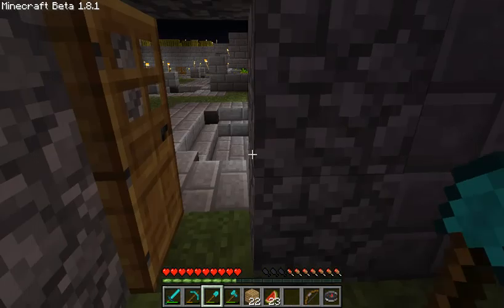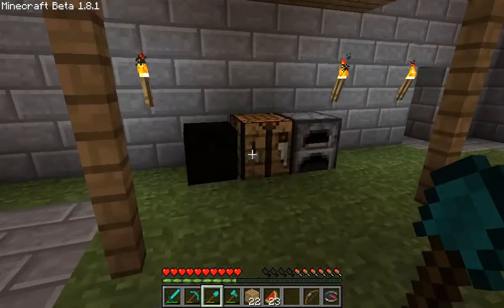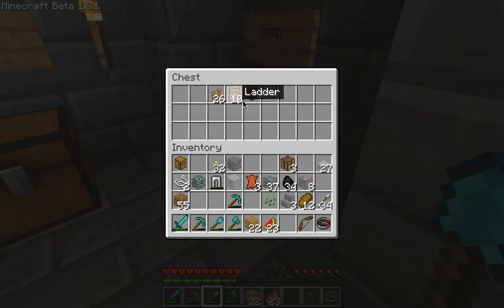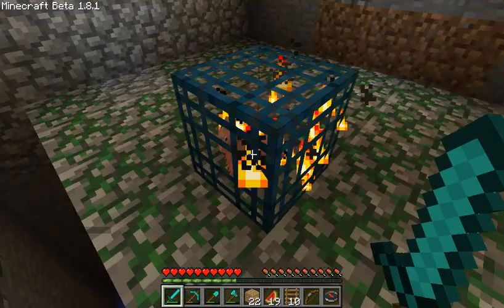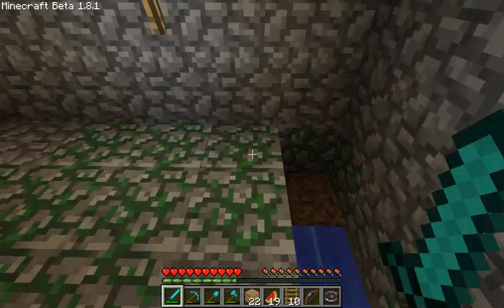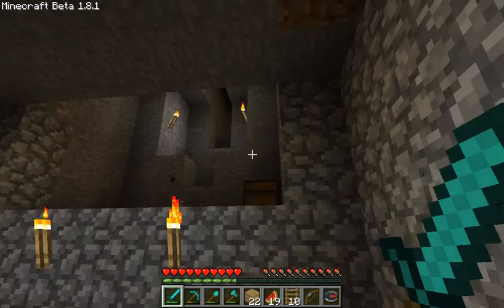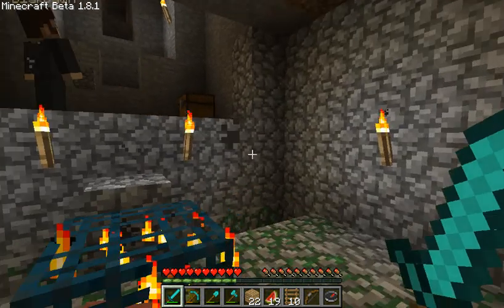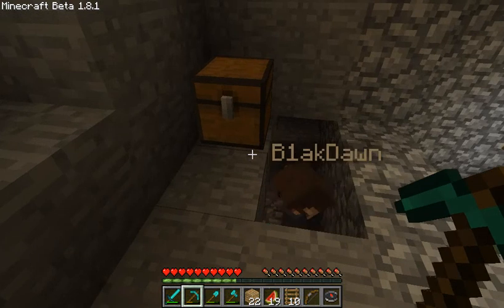Skeleton Archer Mob-Spawner?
More like Easy Way to Get Bones and Arrows.

We post photos, information, and answer questions!